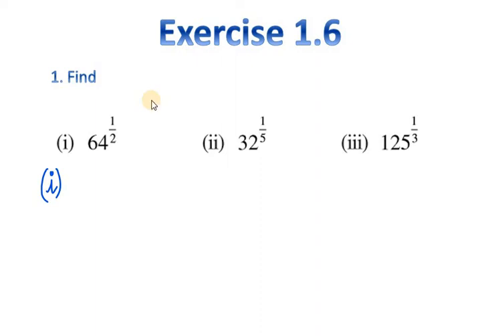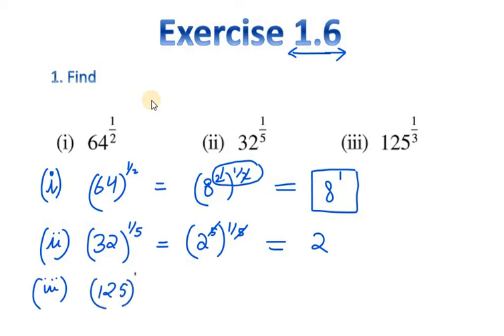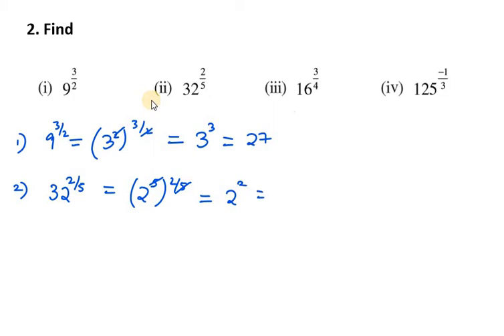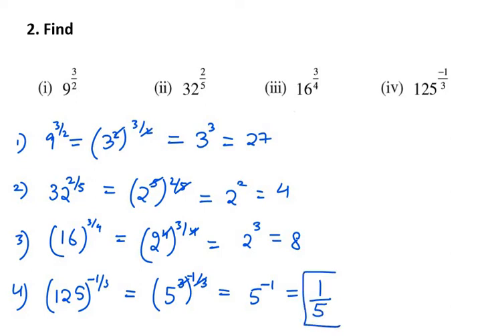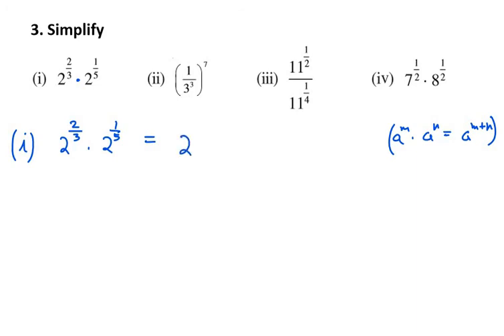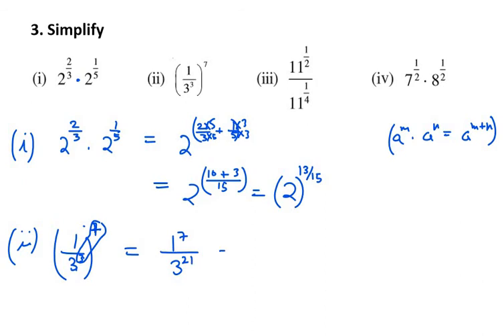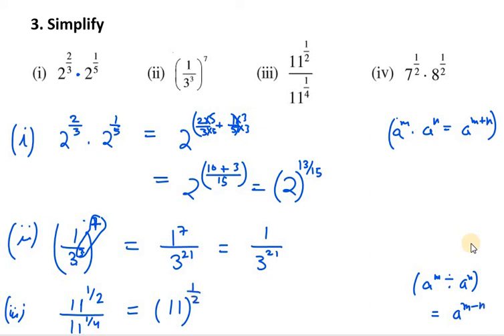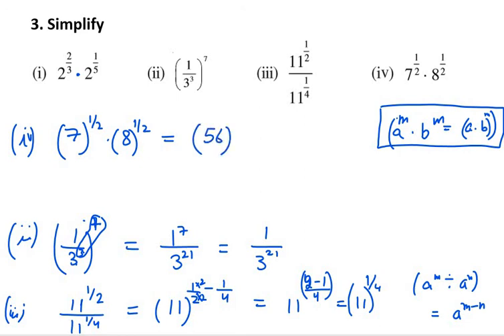#1,2,3 Ex 1.6 Chapter-1 Class 9 Number systems complete exercise